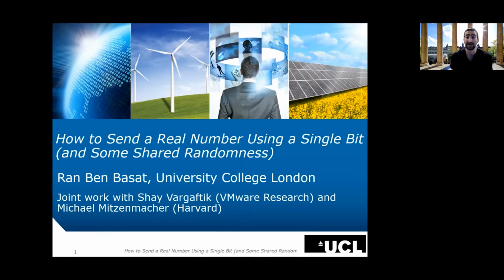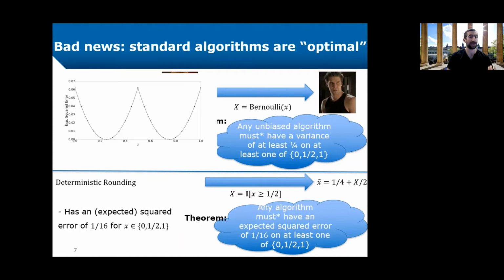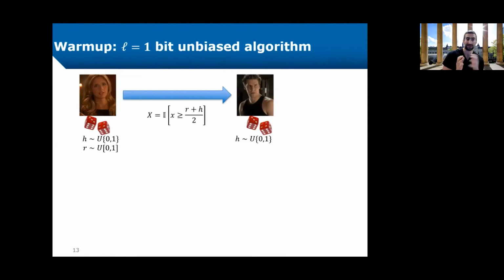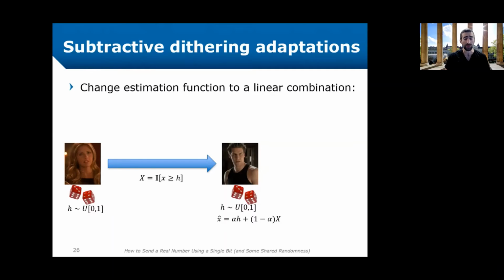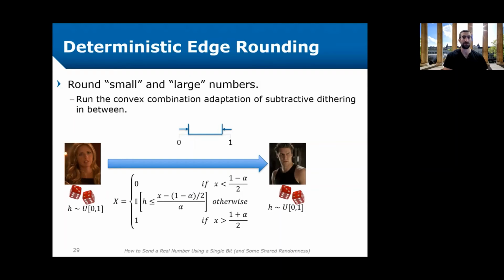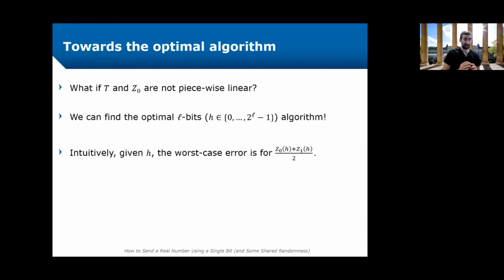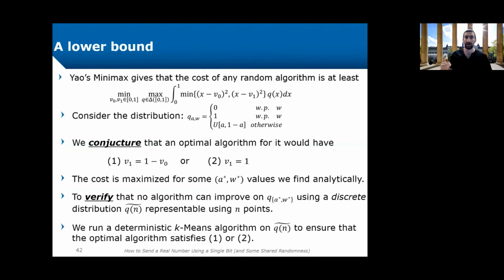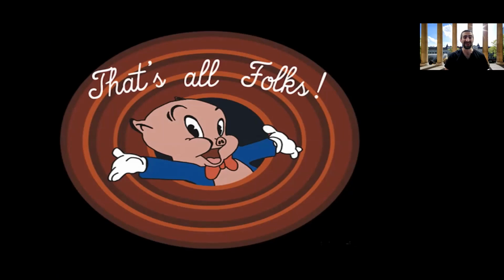A6A.6 How to Send a Real Number Using a Single Bit (and Some Shared Randomness)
Ran Ben Basat, Michael Mitzenmacher and Shay Vargaftik